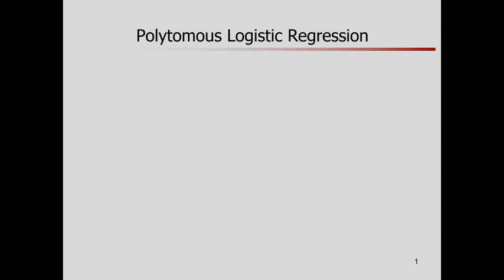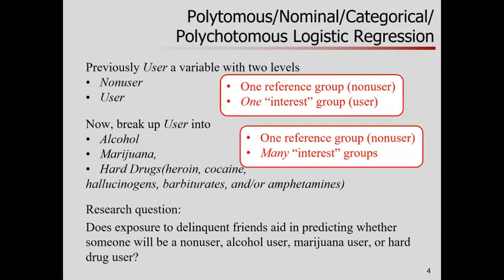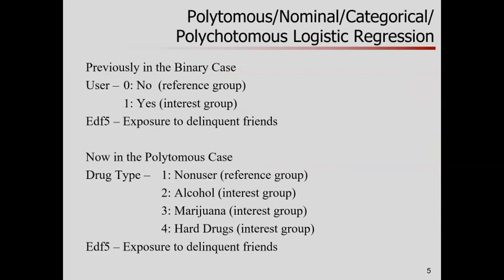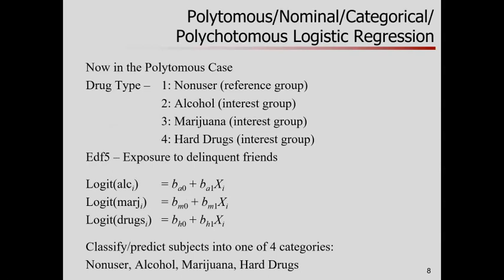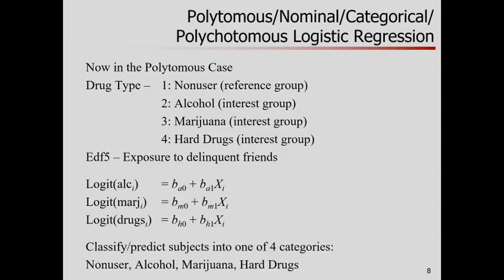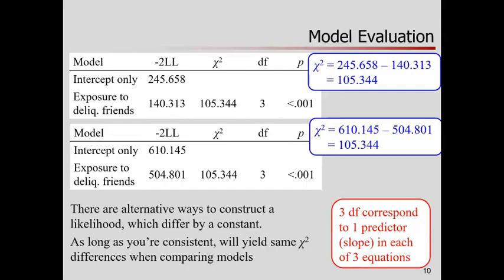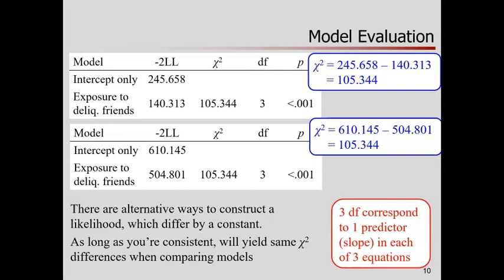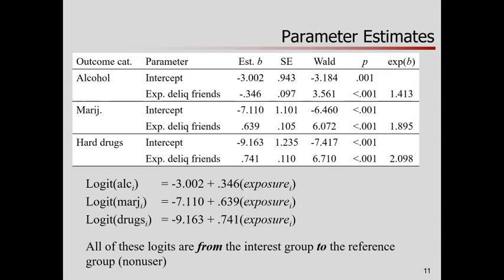Polytomous Logistic Regression Part 1 Single Predictor